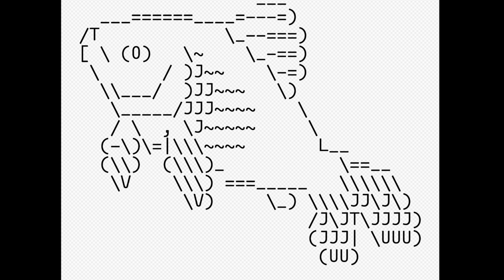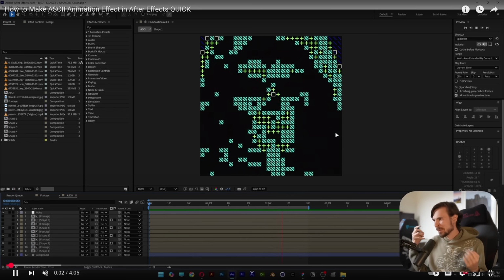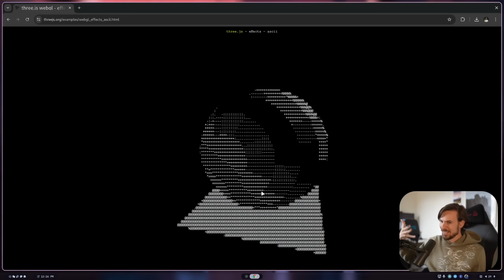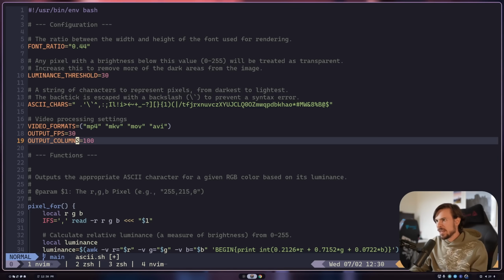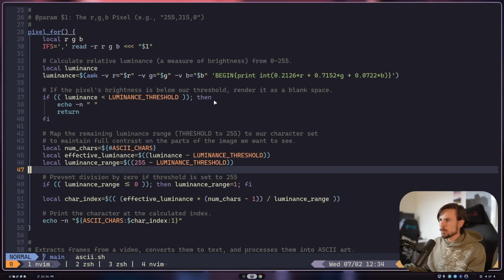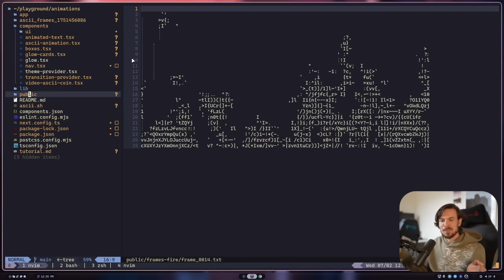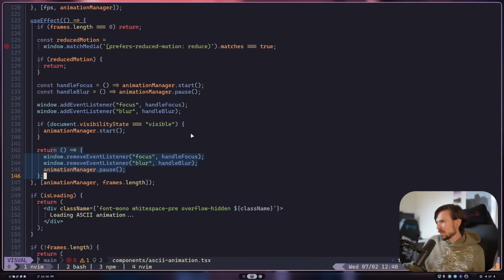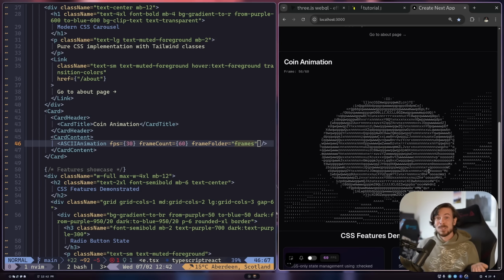You NEED to try ASCII ANIMATIONS